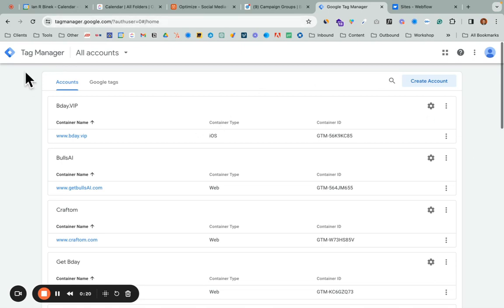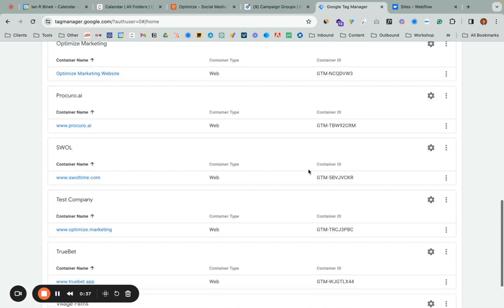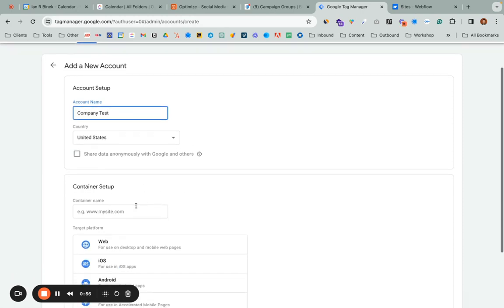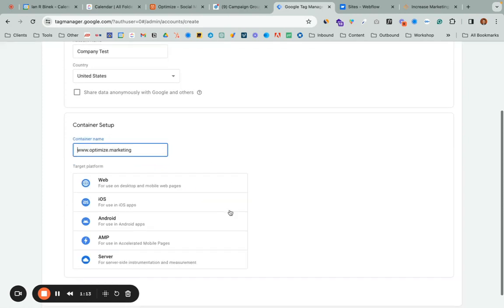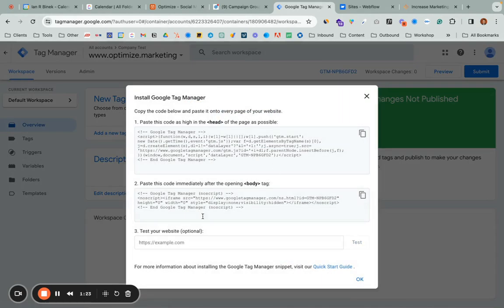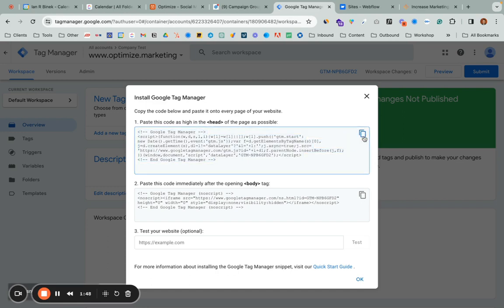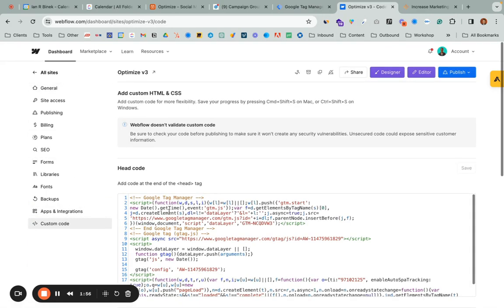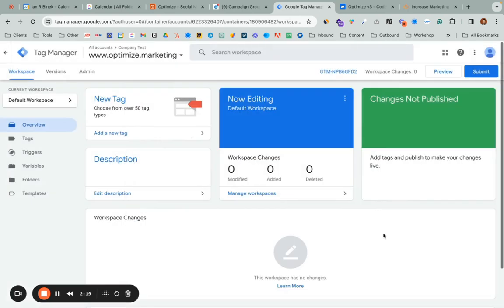How to Install Google Tag Manager On Webflow in 2024